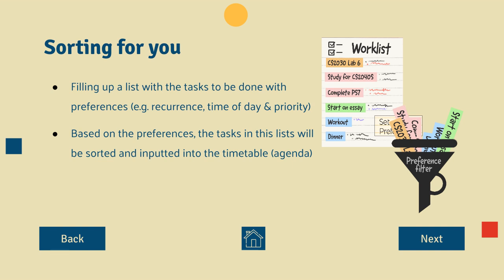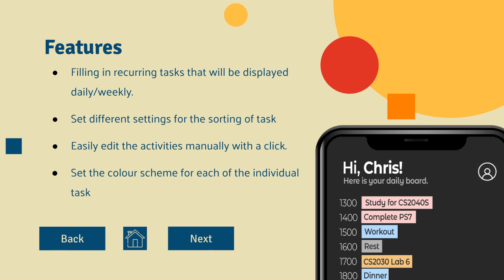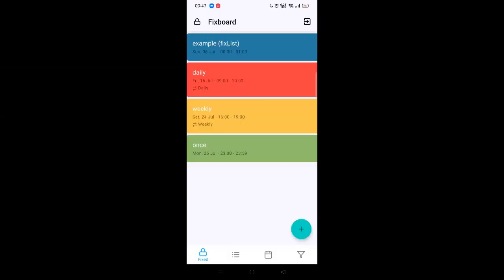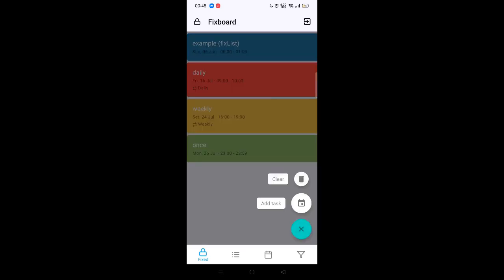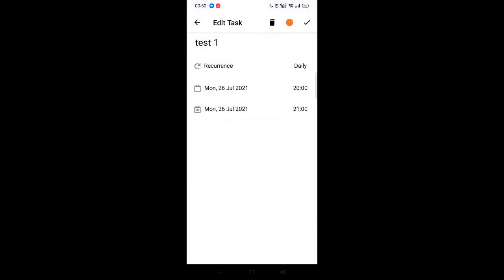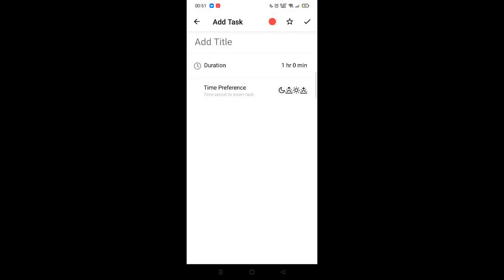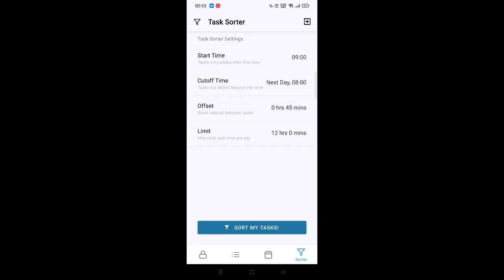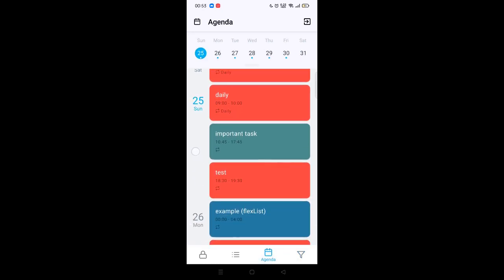[Orbital 2021] Splashdown: 2473-whyBoarder (Apollo 11)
Wong Yun Rui Chris + Wan Wei Kiat